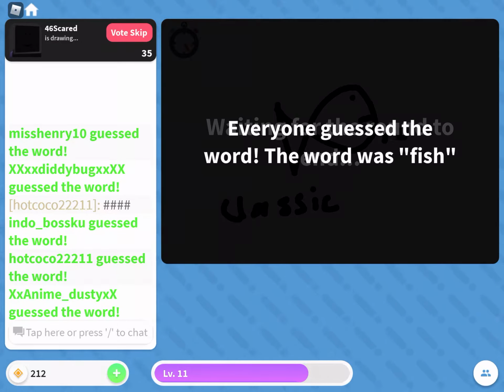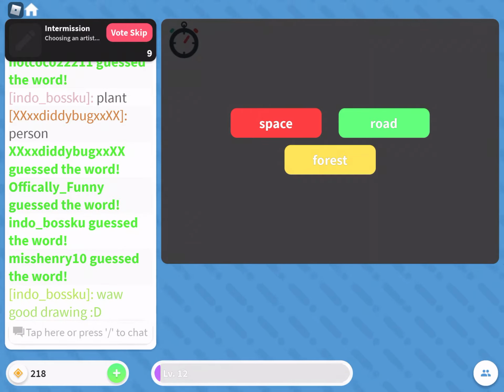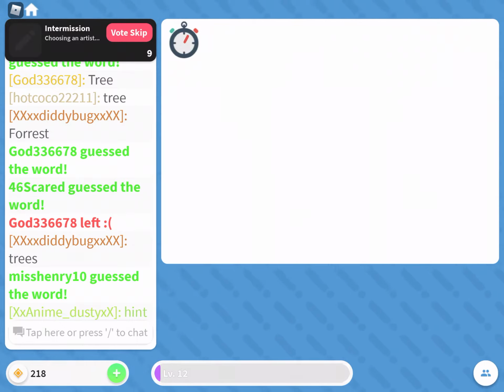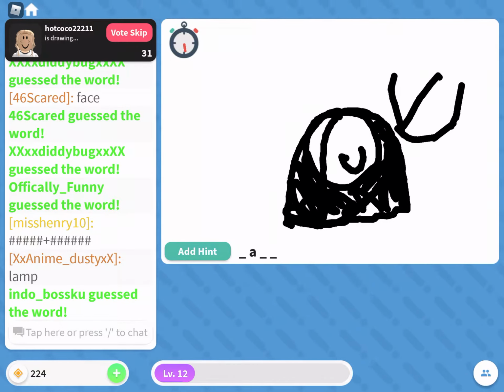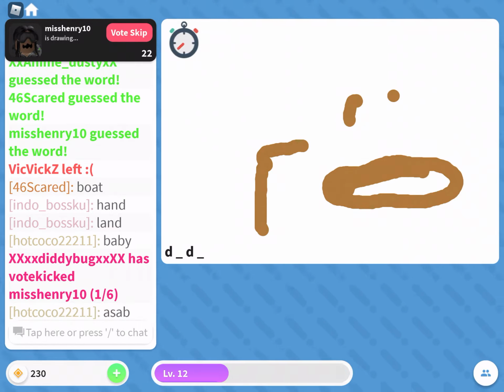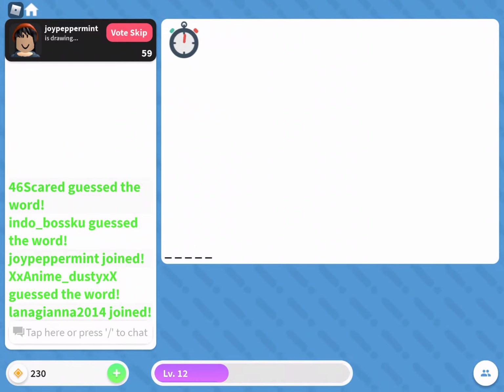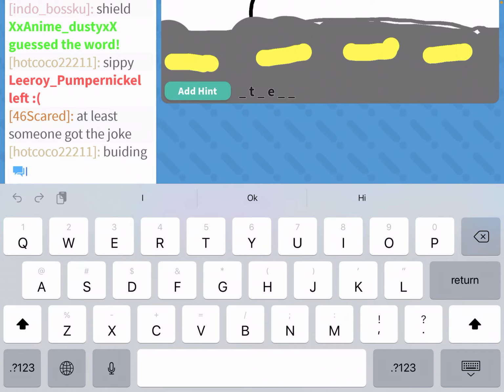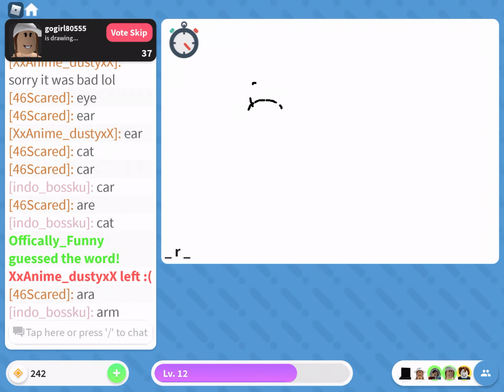Roblox Draw It!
Draw the things it tells you to and try and have people guess it! You get coins for each person that has guessed your drawing!
When you are guessing, you get coins from when you guess it correctly!